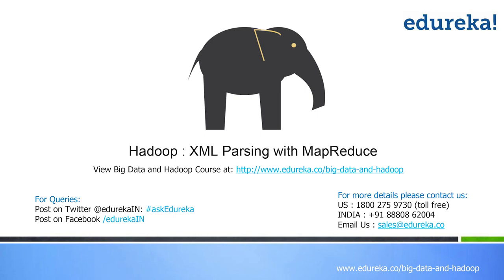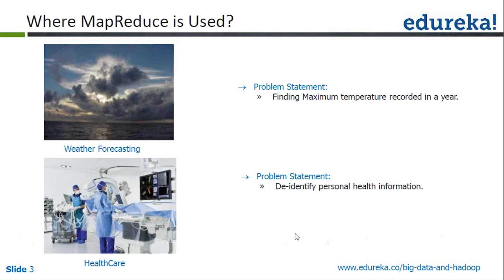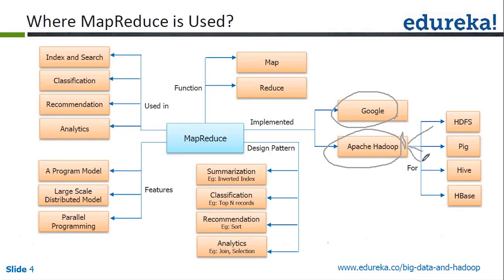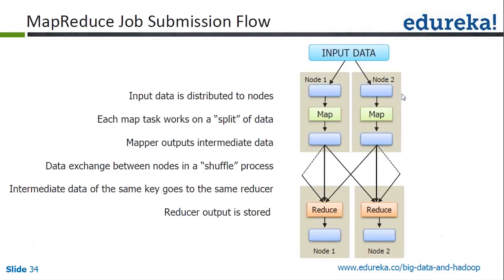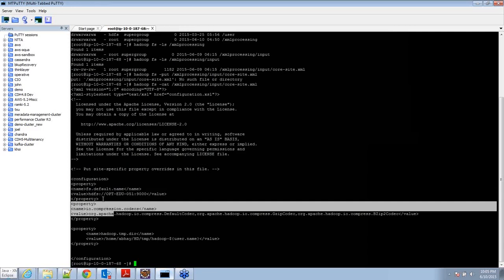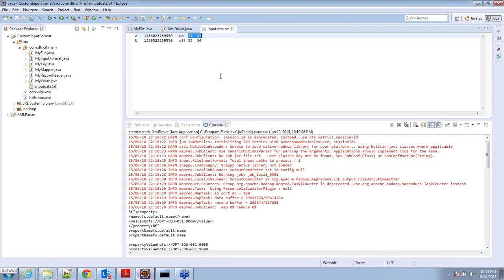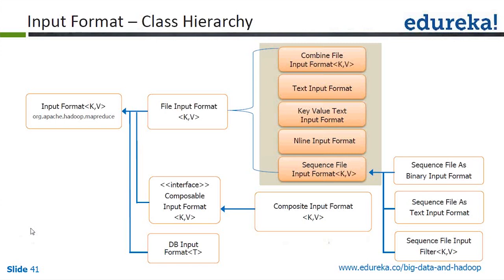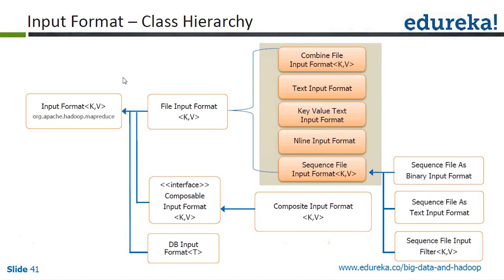Hadoop : XML Parsing with MapReduce | MapReduce Tutorial | Big Data Tutorial For Beginners | Edureka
This big data tutorial delves into XML parsing with MapReduce tutorial. It will help you understand what is hadoop, hadoop core components and what is MapReduce.

Apache Hadoop is an open-source software framework for storage and large-scale processing of data-sets on clusters of commodity.

Video gives a brief insight of following topics:

1.What is Hadoop Framework
2.What is Big Data
3.Hadoop Core Components
4.When to use Hadoop
5.Processing
   a. Unstructured data
   b. Semi structured data
   c. structured data

The topics related to iOS Development have extensively been covered in our course 'iOS Development’.